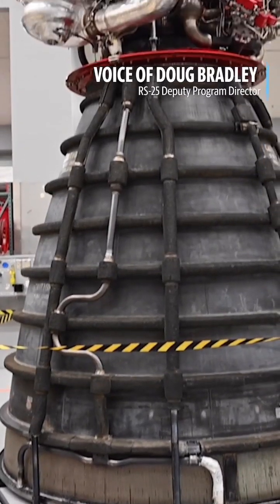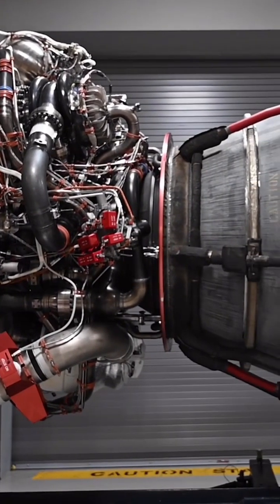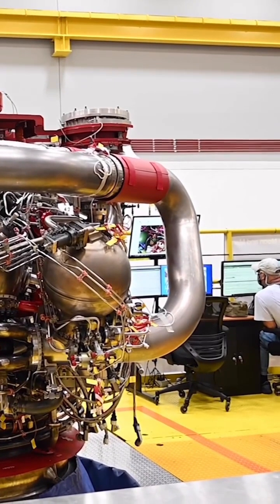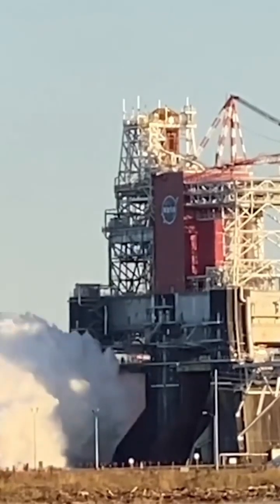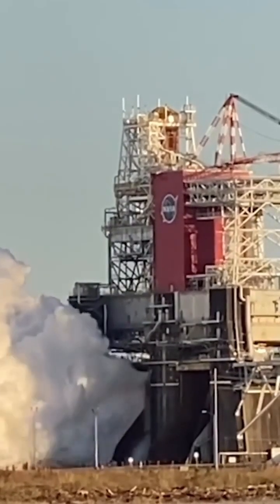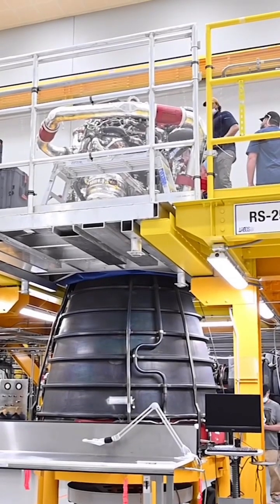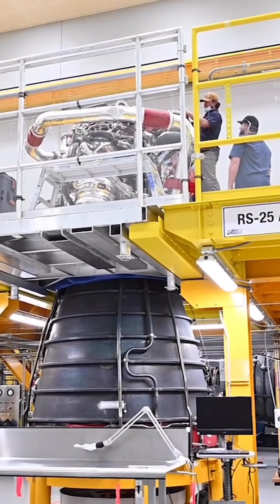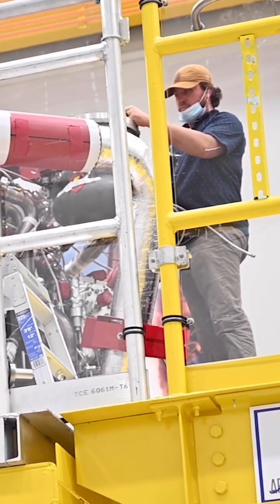Take a look at the engines that power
Doug Bradley and Jack Fabre of Aerojet Rocketdyne, the contractor building the engines, talk about the engines and the importance of building them at Stennis Space Center on the mississippi coast.